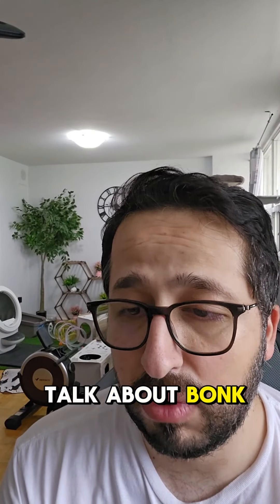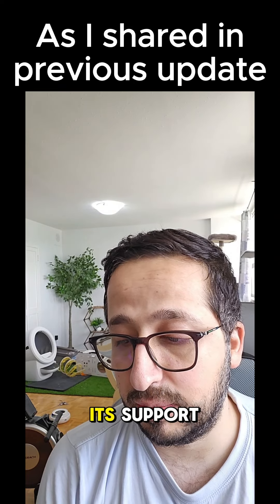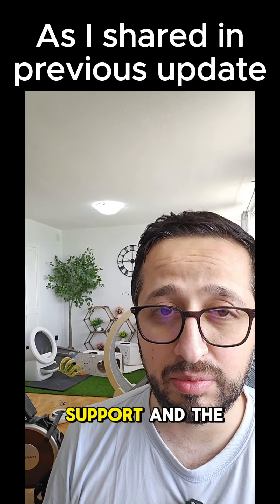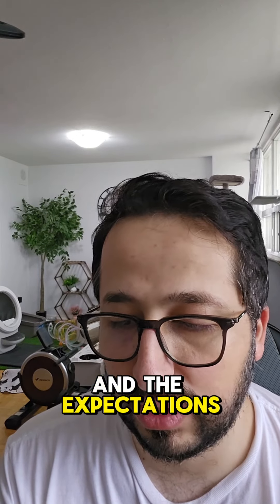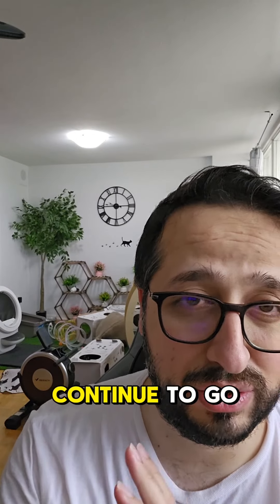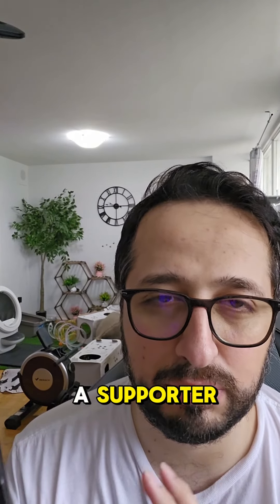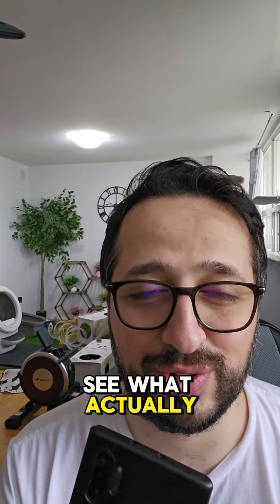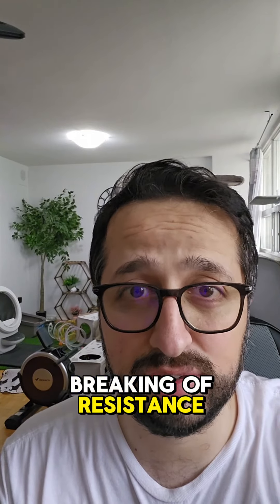Bonk (BONK) Coin Price Prediction as of 25 July 2024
In this video, we take a close look at Bonk (BONK) Coin and provide a detailed price prediction as of July 25, 2024. We'll explore recent market activities, analyze key support and resistance levels, and discuss what could be next for Bonk. Stay informed with our expert technical analysis and gain insights to navigate the volatile crypto market effectively.

🔥 What You'll Learn:

Comprehensive Bonk (BONK) price prediction
Analysis of key support and resistance levels
Recent market trends and future outlook
Strategic insights to optimize your trading decisions

Your engagement and comments are invaluable as we navigate the dynamic world of cryptocurrencies together.